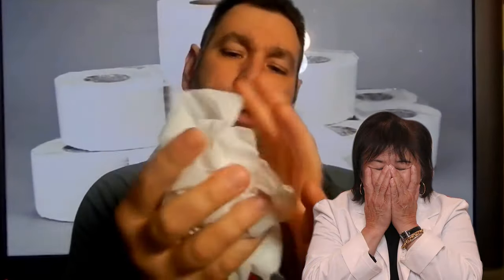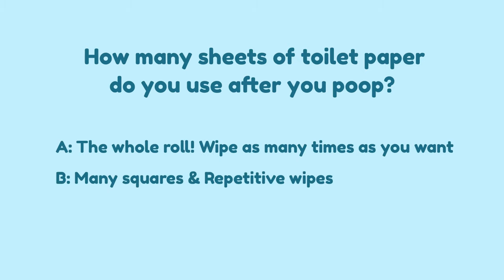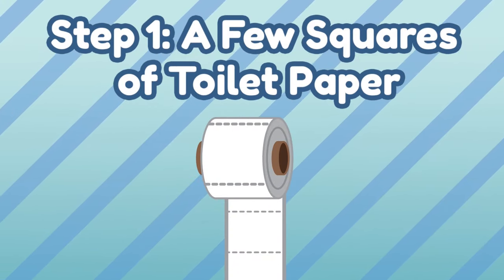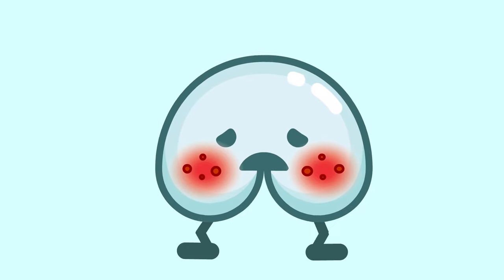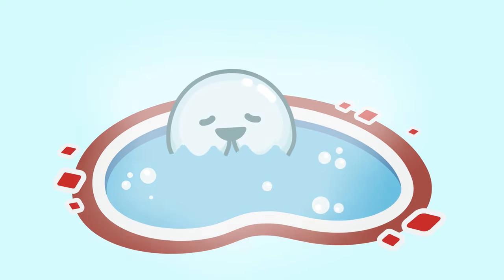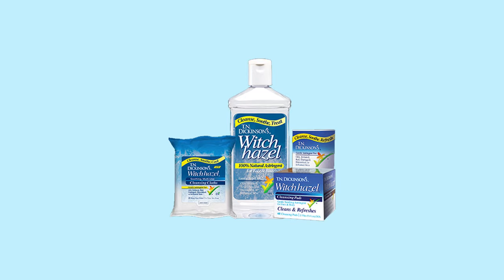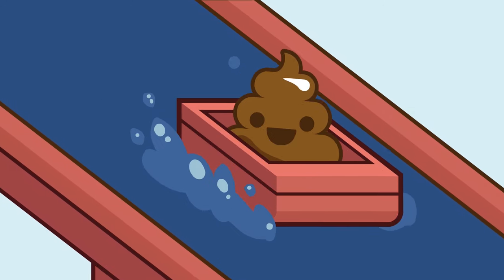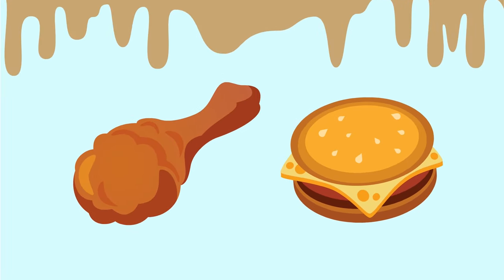How To Wipe Your Butt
I get this question a lot from my patients and I’ve seen so many people doing it wrong. Today, I’ll tell you the best way to wipe your butt after you poop. You should wipe with a few squares (one or two). If you wipe gently and there’s little to nothing on your toilet paper, Congratulations! You’ve really got your sh*t together! Many of my patients tell me that they have to wipe excessively after they poop to feel clean. As a GI nurse for over 20 years, let me show you the step-by-step tutorial of how to properly clean your butt after you poop.

CLEAN YOUR BUTT BETTER
➤ Peri Squirt Bottle
➤ Sitz Pan
➤ Detachable Shower Head
➤ Traditional Bidet
➤ Electronic Toilet Seat

My FAVORITE BUTT CREAMS & WIPES

Soothing wipes (unscented, preservative-free)
➤ Aloe Vera Wipes
➤ Aloe Vera & Vitamin E Wipes